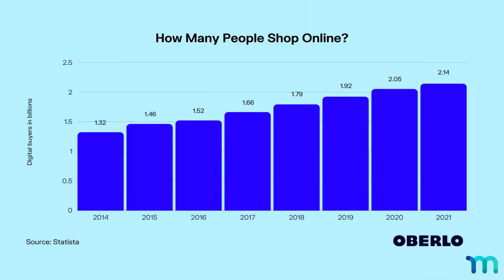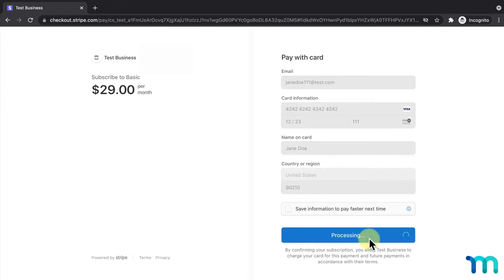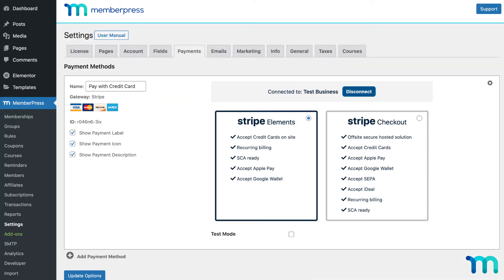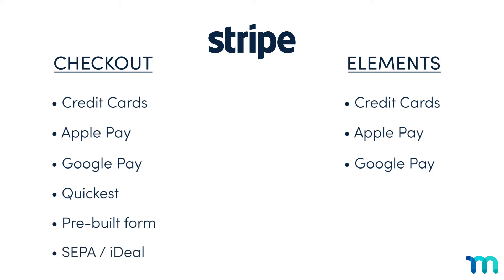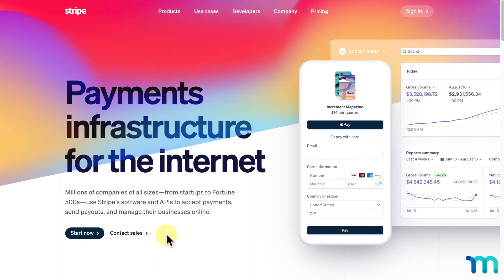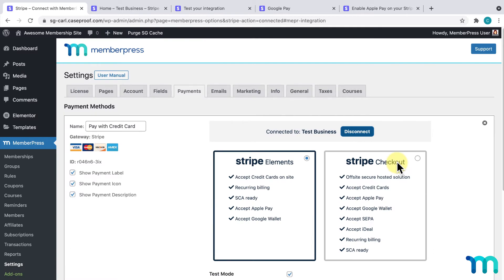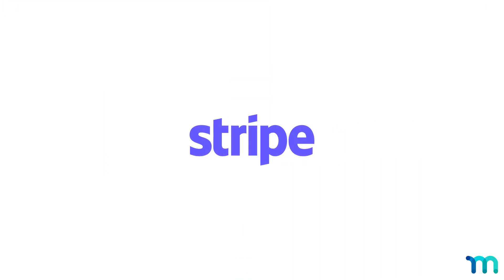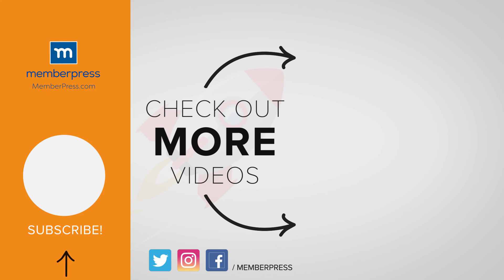Stripe Makes Payments Easy! (+ How to Use it With MemberPress)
Stripe is a MemberPress favorite when it comes to credit card payment gateways. Being a fully integrated online payment processor, Stripe provides multiple payment products to collect one-time and recurring payments safely, securely, and easily. Stripe also helps with invoicing, financing, managing expenses, fraud protection, and more.

You can connect Stripe right in your MemberPress account, and let your users pay with credit card, Apple Pay, and Google Pay!

Timestamps ⏱️
00:00 Why you need a sleek & simple payment solution
00:40 Stripe Intro
00:52 Digital wallets
01:16 Stripe Elements vs Checkout
02:09 Connecting Stripe to MemberPress
03:19 Conclusion